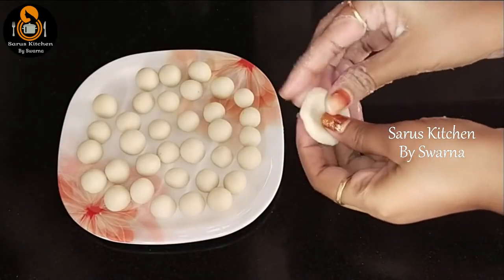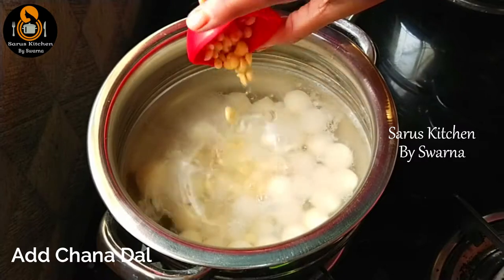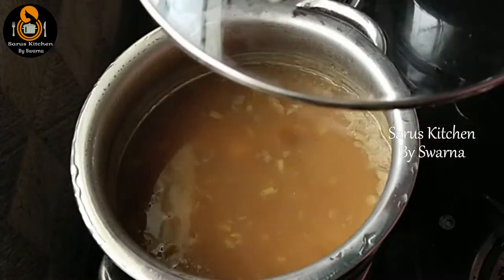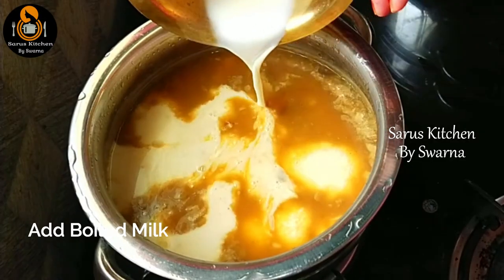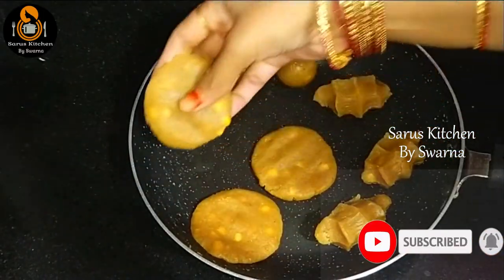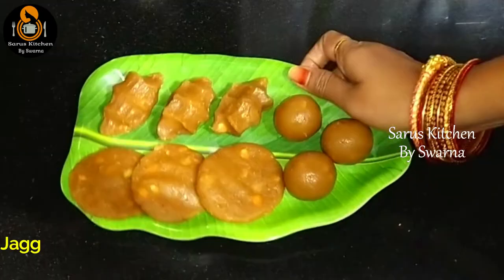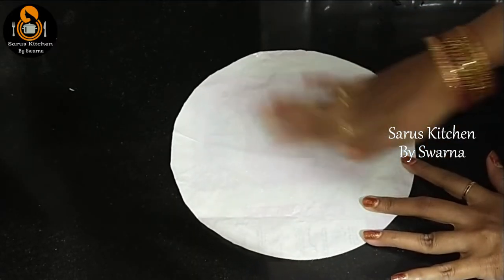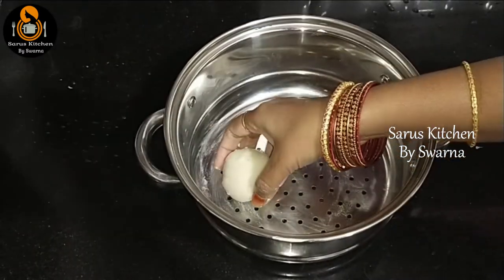వినాయకుడికి ఉండ్రాళ్ళ పాయసం, బెల్లం కుడుములు, పూర్ణం కుడుములు | Vinayaka Chavithi Prasadam Recipes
vinayaka chavithi prasadam recipes in telugu, Vinayaka chavithi naivedyam recipes, Ganesh Chaturthi recipes, 3 Quick Ganesh Chaturthi Prasadam Recipes, sweet recipes for Ganesh Chaturthi festival, Popular Ganesh Chaturthi Prasadam Recipes, Undralla Payasam Recipe, Bellam Kudumulu Recipe, Purnam Kudumulu Recipe

vinayaka chavithi recipes in telugu,
vinayaka chavithi recipes andhra style,
vinayaka chavithi sweets recipes in telugu,
vinayaka chavithi prasadam recipes in telugu,
vinayaka chavithi prasadam recipes andhra,
vinayaka chavithi special recipes in telugu,
vinayaka chavithi special recipes in tamil,
vinayaka chavithi special recipes vismai food,
vinayaka chavithi prasadam recipes vismai food,
vinayaka chavithi prasadam recipes in tamil,
vinayaka chavithi prasadam recipes,
vinayaka chavithi special recipes
undralla payasam in telugu,
undralla payasam recipe in telugu,
undralla payasam ela cheyali,
undralla payasam in telugu with sugar,
undralla payasam vismai food,
undralla payasam tayari vidhanam,
undralla payasam recipe,
undralla payasam cheyadam ela,
vinayaka chavithi undralla payasam,
undralla payasam ela tayaru cheyali,
godhuma pindi undralla payasam,
undralla payasam jaise vidhanam,
sravani kitchen undralla payasam,
pesarapappu undralla payasam,
undralla payasam telugu,
undralla payasam tayari,
bellam kudumulu recipe in telugu,
bellam kudumulu with rice flour,
bellam kudumulu recipe andhra,
bellam kudumulu recipe in tamil,
bellam kudumulu telugu,